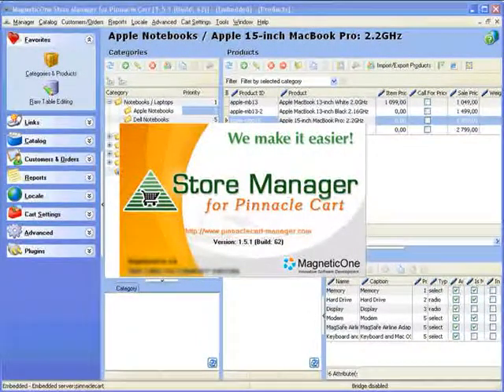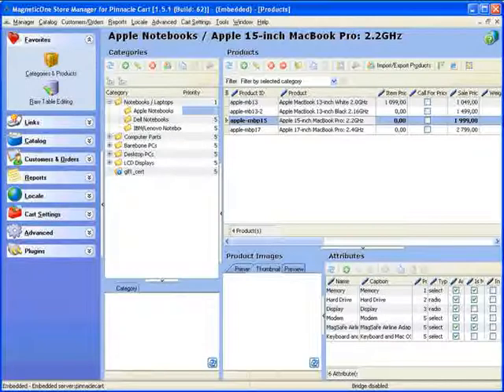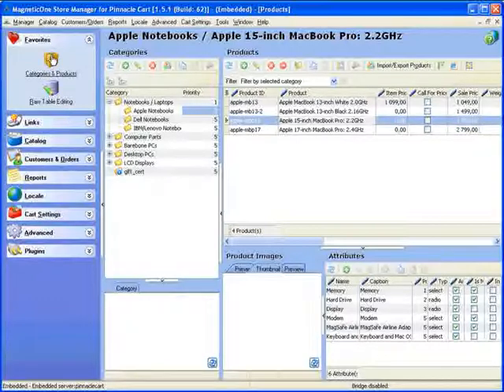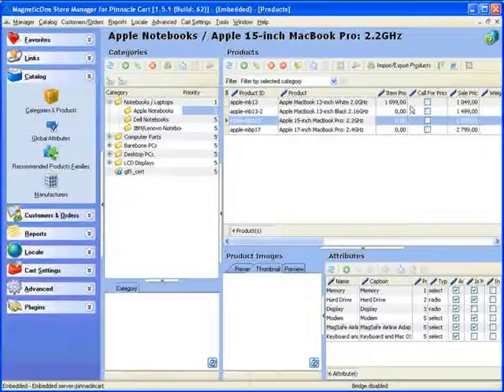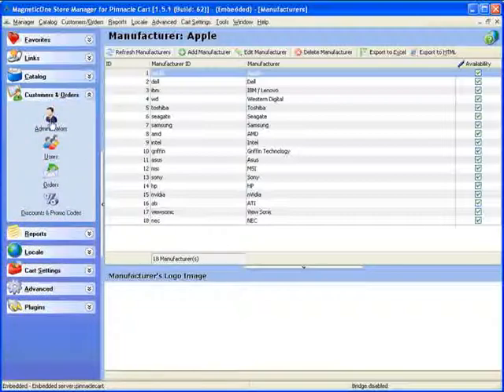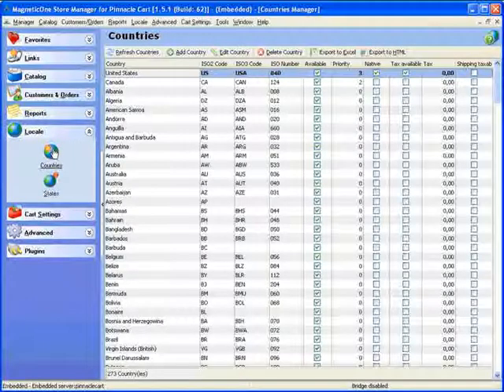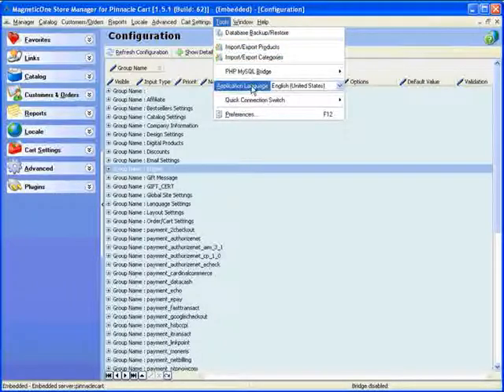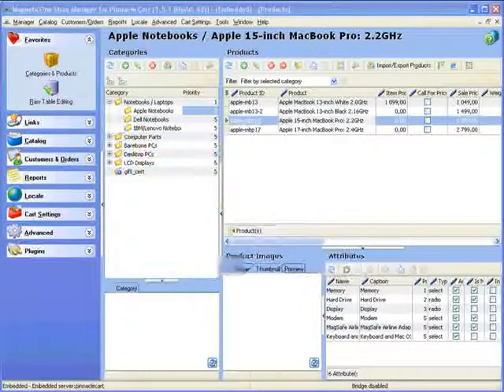Pinnacle Cart: New Version of Pinnacle Cart Manager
Store Manager for Pinnacle Cart is a Windows application to quickly and effectively manage your Pinnacle Cart online store. Management of products, categories, product attributes, orders, etc., is much easier.